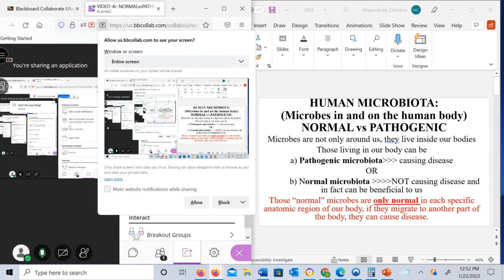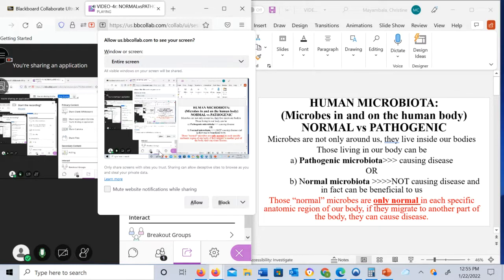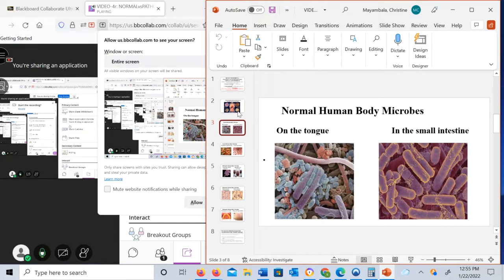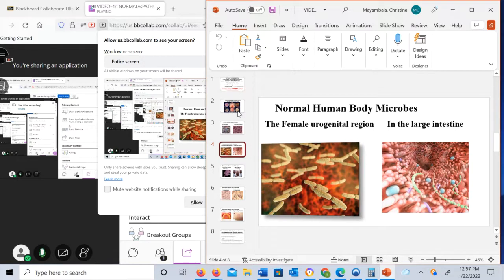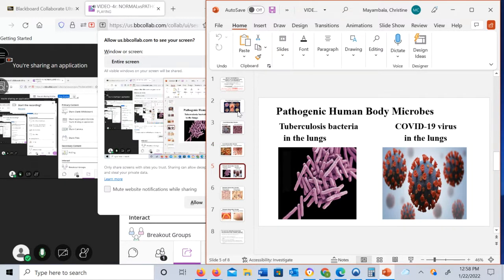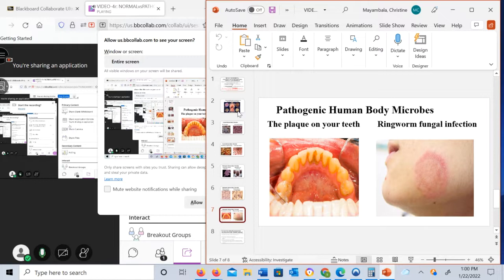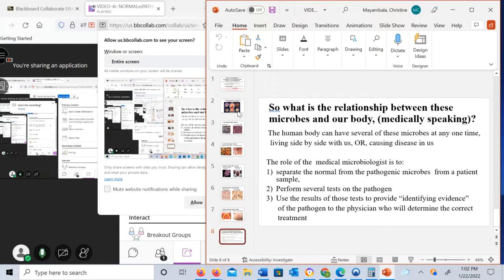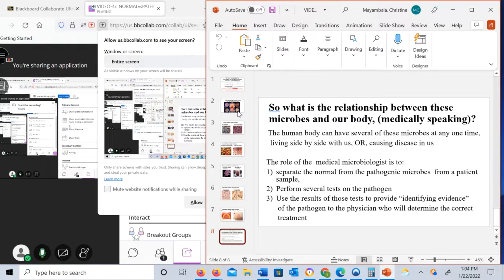VIDEO 4r NORMALvsPATHOGENIC MICROBES IN THE HUMAN BODY